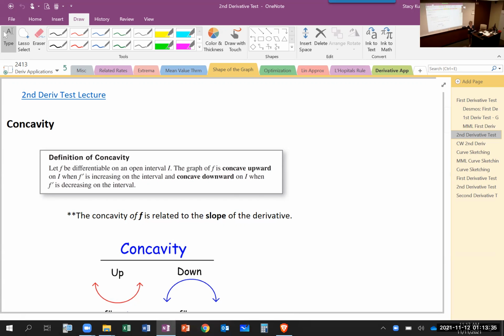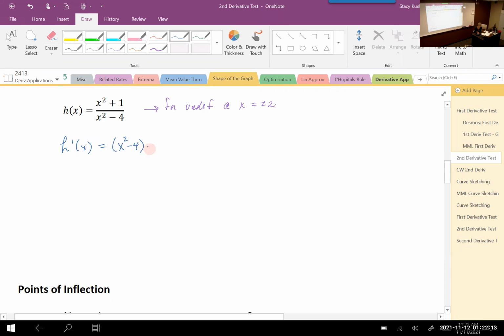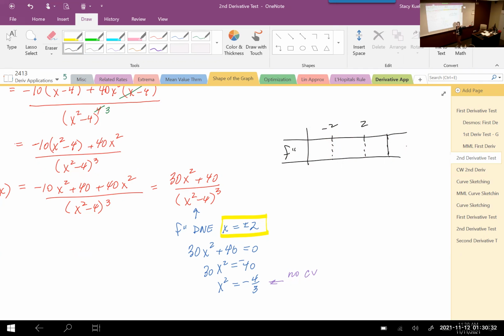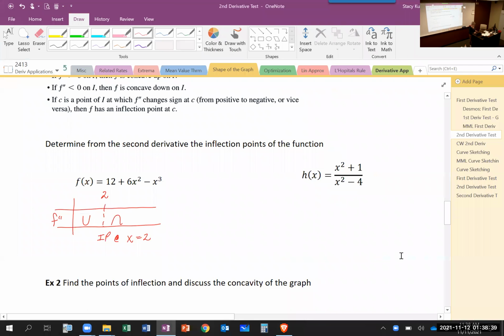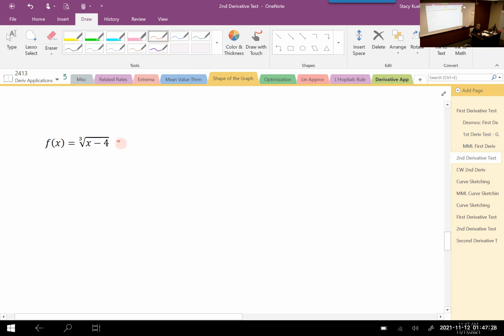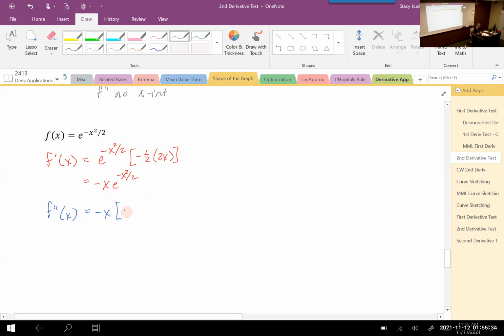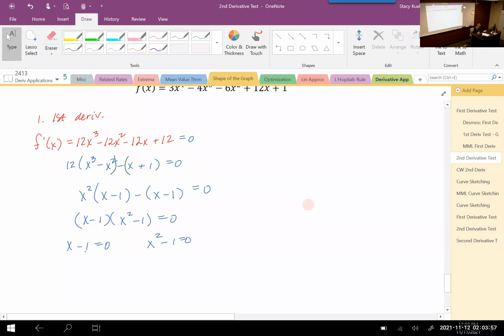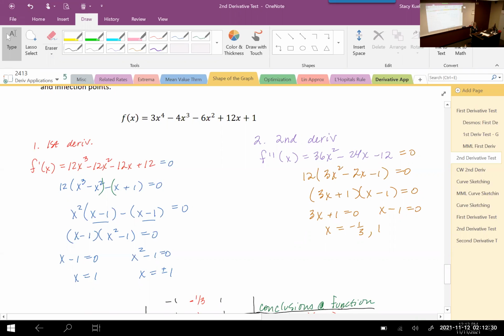Calculus Lecture 11.11.21